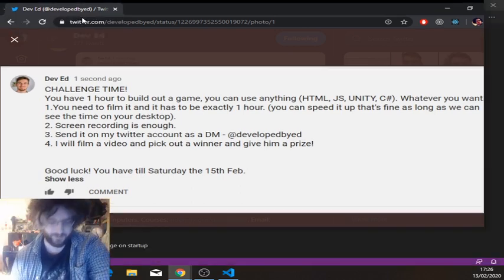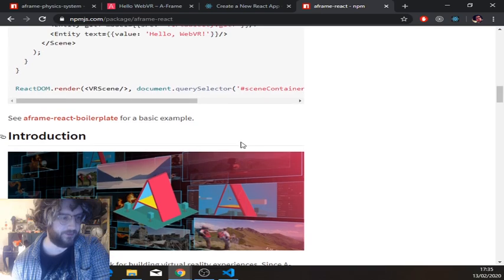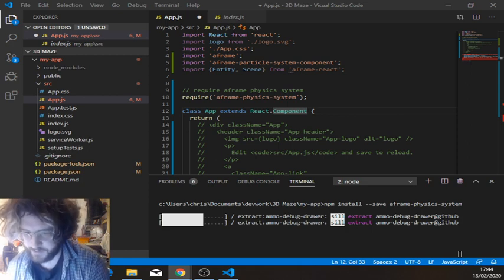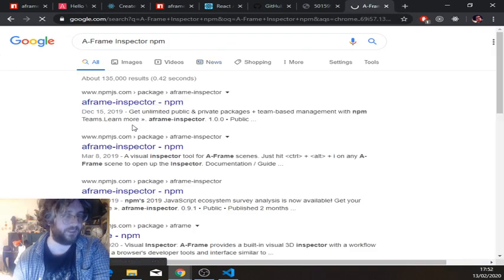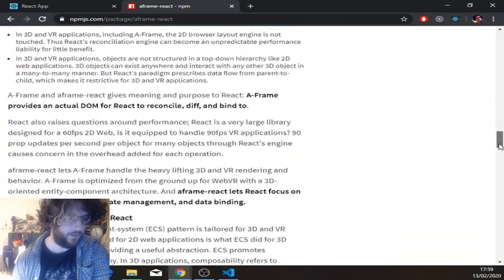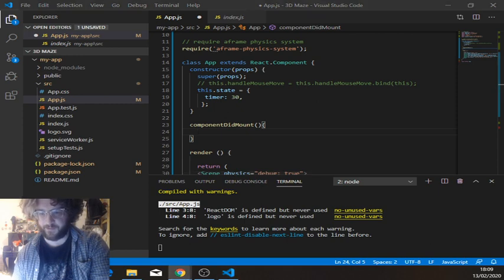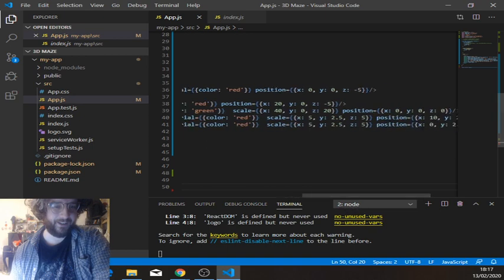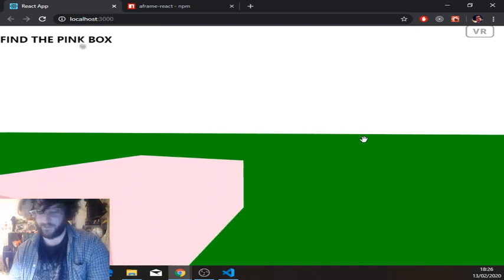Develop a game in One Hour Challenge by DevEd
Doing the Develop a game in one hour challenge by DevEd

This was really tough but also quite fun, the end result is weird and non really a finished game at all but good to see what one could do in such a short timeframe.

I think I went a bit OTT with my ambitions with the game, and made the remit a bit too complex for the time period - using react with aFrame is probably an ok idea but my lack of familiarity with using Aframe with React made it so that I lost a lot of time on that.